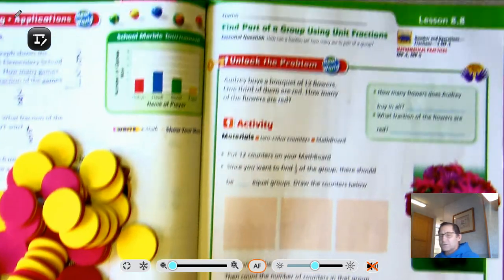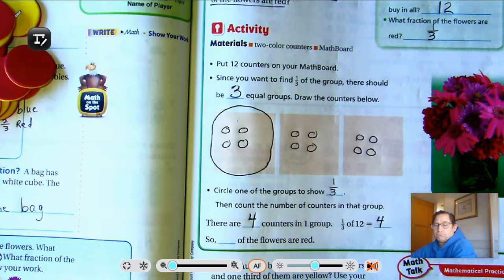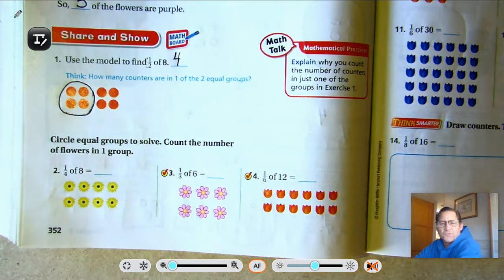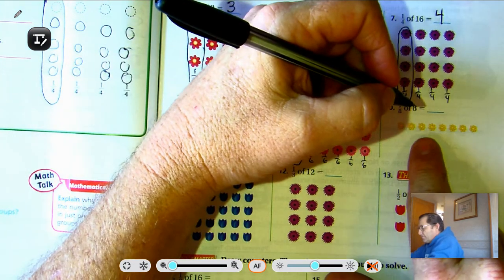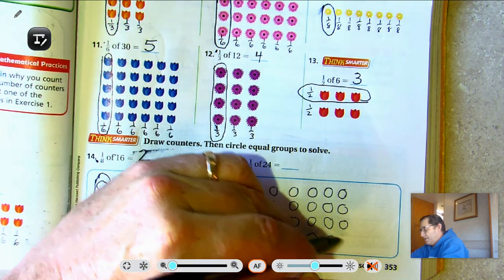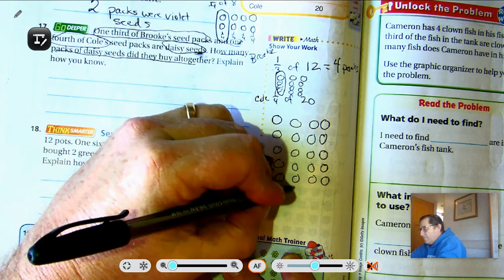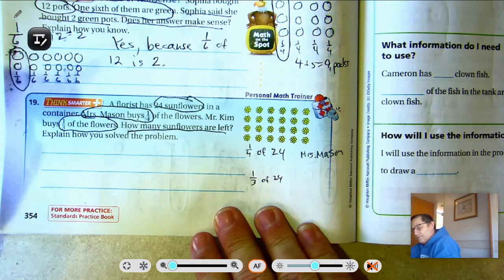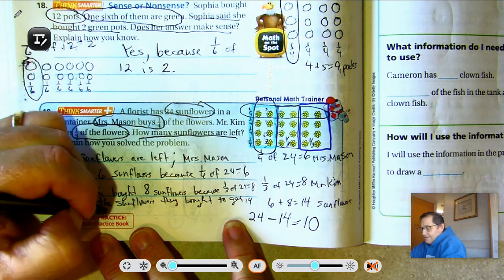3rd grade GO Math-Lesson 8.8 Find Part of a Group Using Unit Fractions pages 351-354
This video covers Lesson 8.8 Find Part of a Group Using Unit Fractions on pages 351-354 of the 3rd grade GO Math textbook.